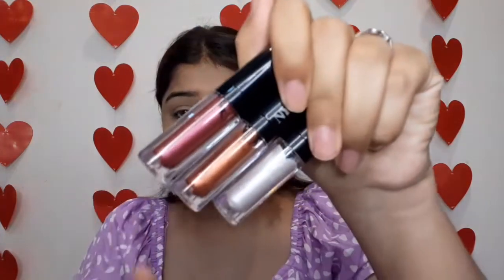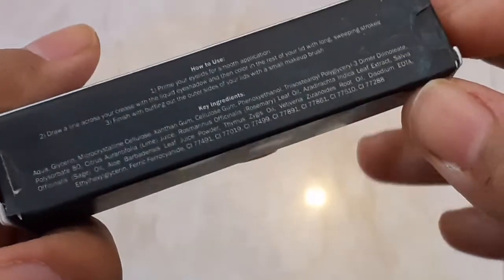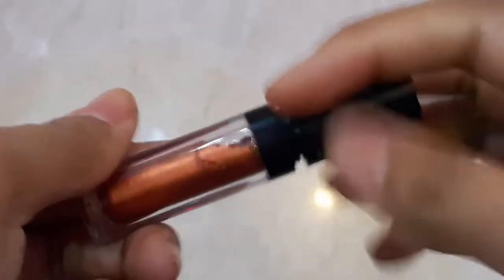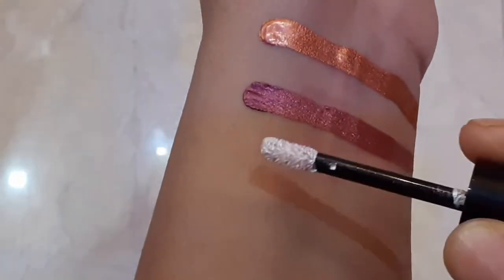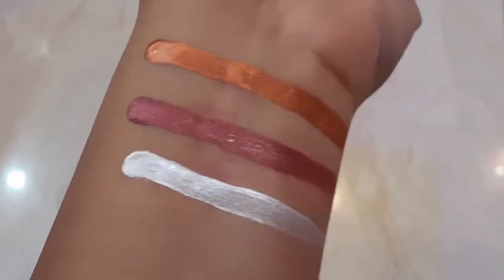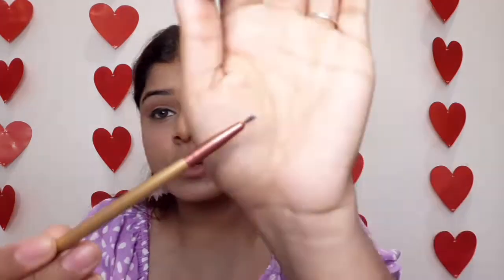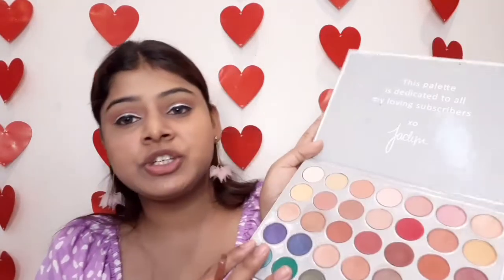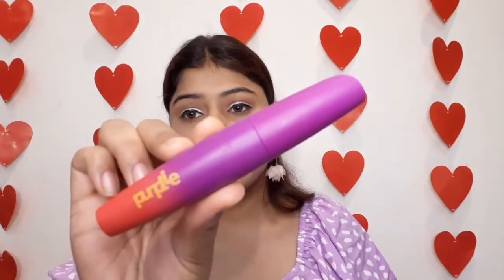NY Bae Eye Love Liquid Eyeshadow/ Review/ Mehak Agarwal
Products Mentioned -

NY Bae Eye Love Liquid Eyeshadow | High Shimmer Finish | Long Lasting | Light Weight | Rich Pigment | Travel Friendly - Brown Moonstone 05 (2.2 ml)

Mehak Agarwal ❤️